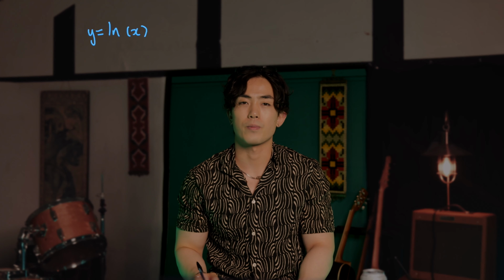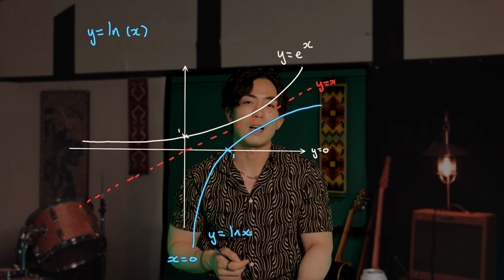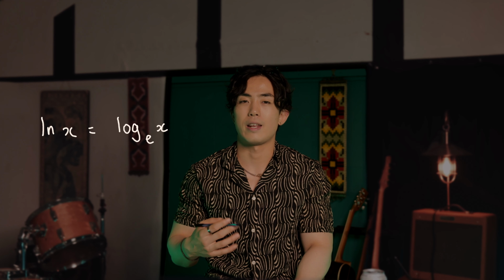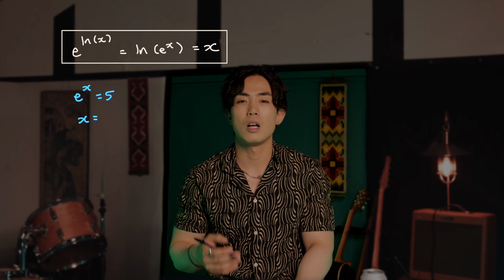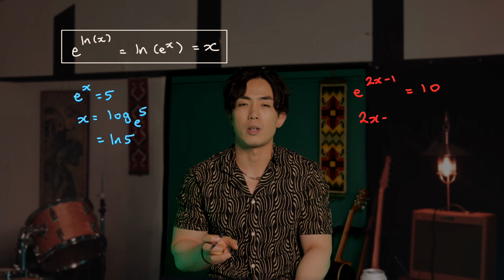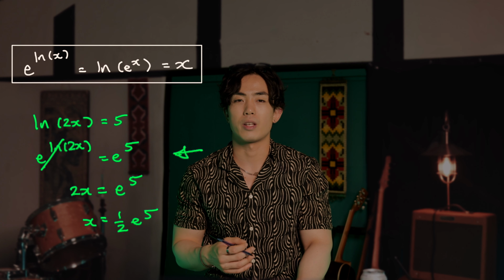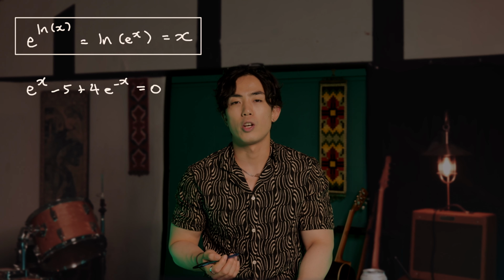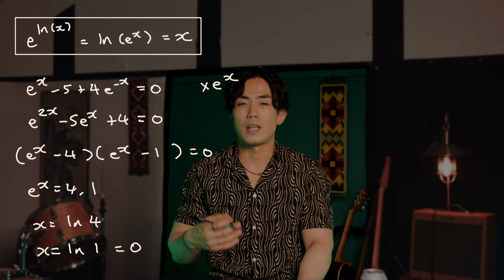Natural Logarithms (Ln) | Mathematics A Level | Edexcel/OCR/AQA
14.7 Working with Natural Logarithms